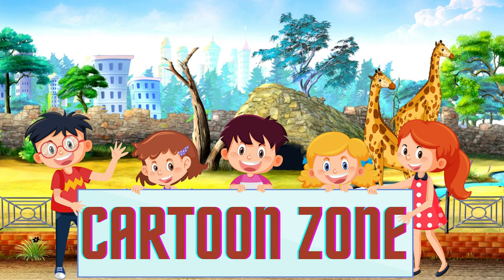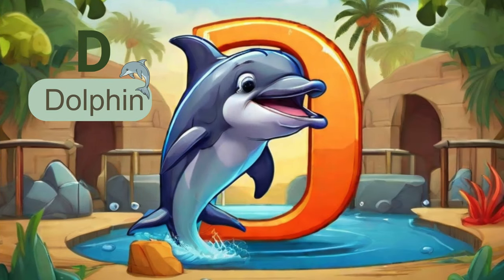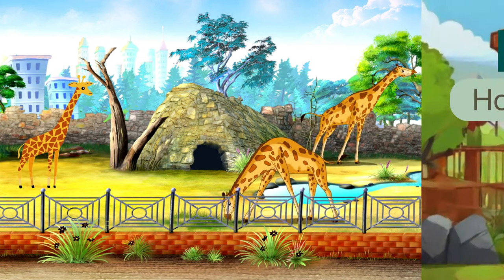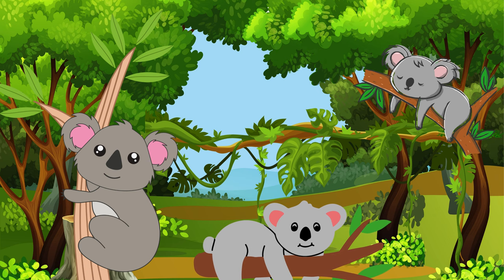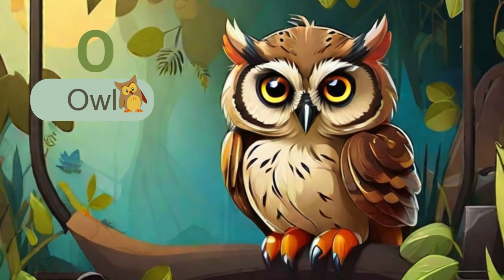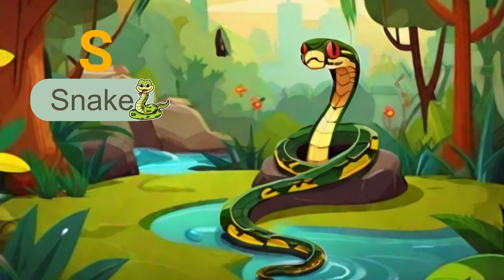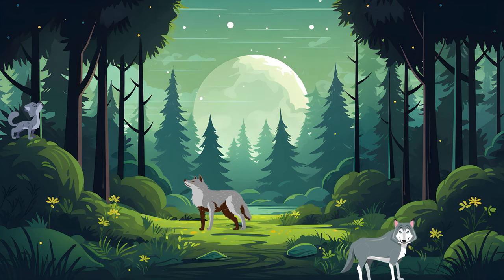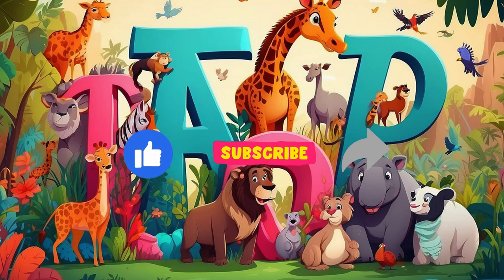Alphabet with Funny animal ABCD Learning for Children cartoon video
Welcome to the wild and wonderful world of animals! 🌍 Join us on a thrilling journey through the alphabet, where each letter introduces you to a fascinating creature from the animal kingdom. From the mighty Alligator to the colorful Xantus Hummingbird, this video is a delightful mix of education and entertainment!  Learn interesting facts about these amazing animals, from their habitats to unique behaviors. Whether you're a curious learner or an animal enthusiast, there's something for everyone in this alphabet adventure.